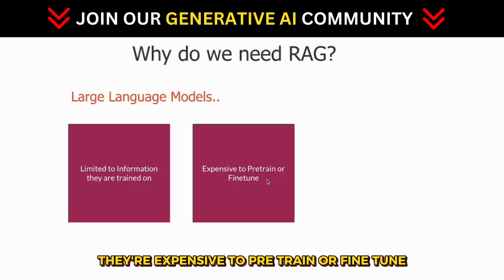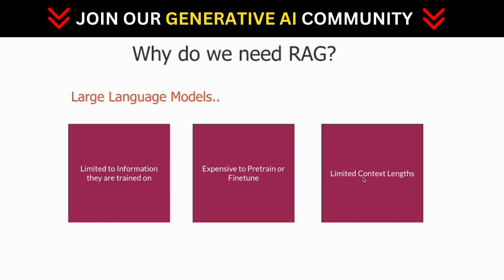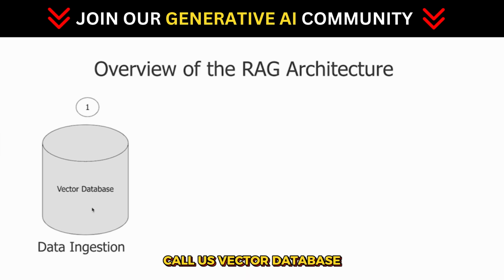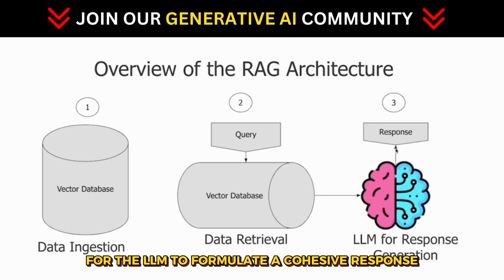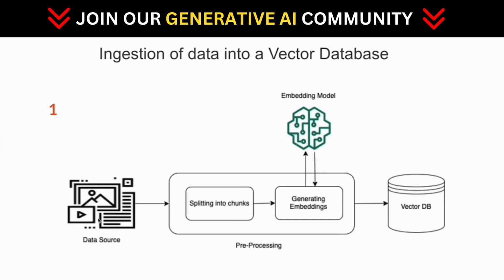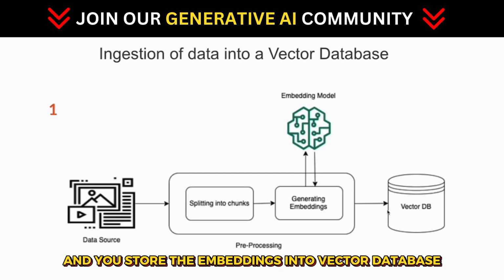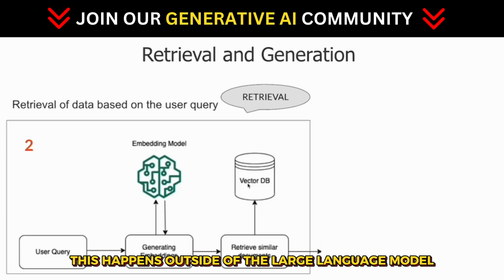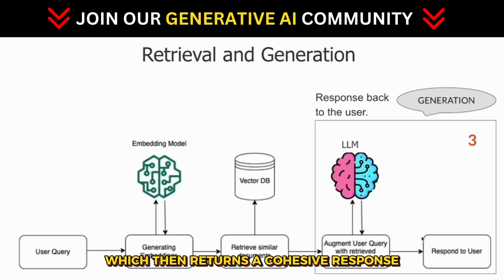How Does RAG (Retrieval Augmented Generation) Work In Generative AI? | Detailed Course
Welcome to our detailed course on "How Does RAG (Retrieval Augmented Generation) Work In Generative AI?" 🤖✨ In this video, we delve into the innovative RAG technique, which enhances AI performance by combining retrieval-based methods with generative models. We'll cover the basics of RAG, how it integrates information retrieval to produce more accurate and contextually relevant outputs, and its applications in areas like customer service, content creation, and knowledge management. Additionally, we'll explore the implementation details, including key components and best practices, as well as the challenges and future directions in this field. Join us to master RAG and discover its potential to significantly improve AI-driven tasks.

which is a guidebook which aims to brings non tech people into the world of Generative AI.

Free courses for the community of Generative AI learners in our community

to understand the world of language models and a broad overview of Generative AI